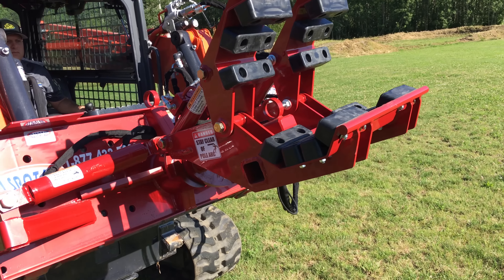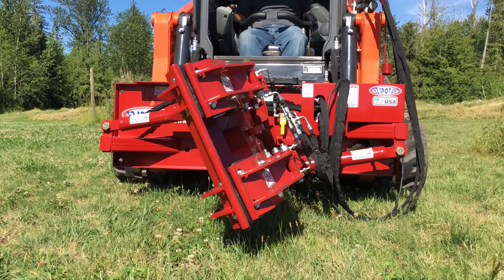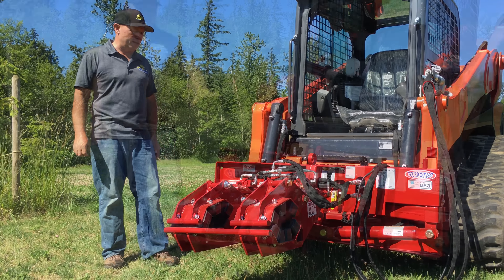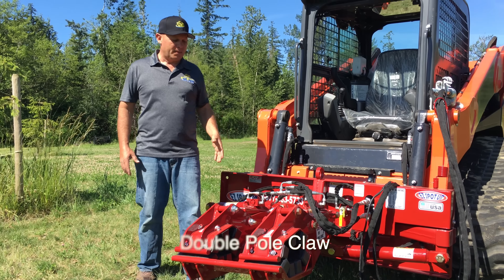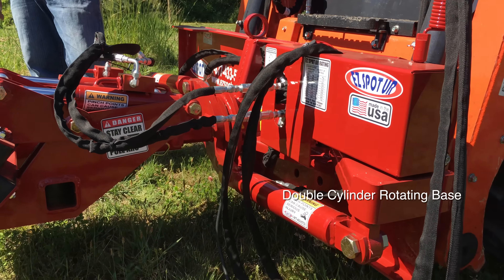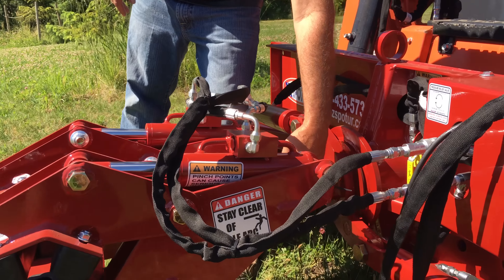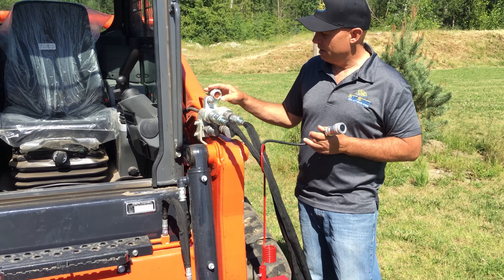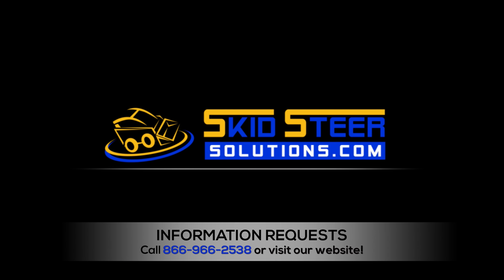EZ SPOT UR Attachment Systems for Skid Steers and CTL's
Skid Steer Solutions demonstrates and discusses the uses for an EZ SPOT UR material handling attachment and the full line of product offerings.